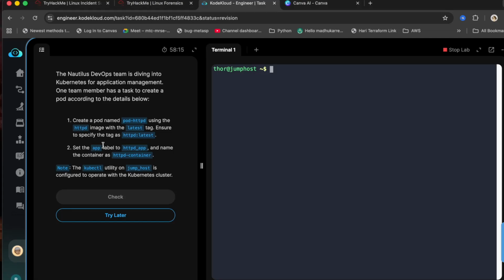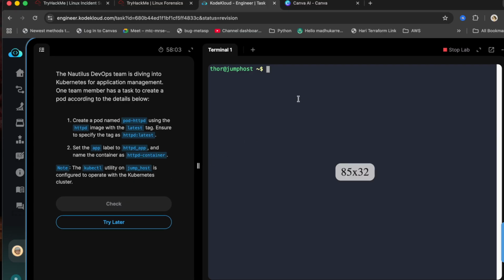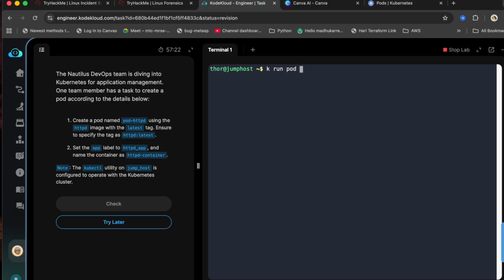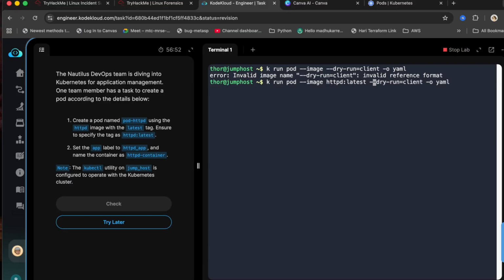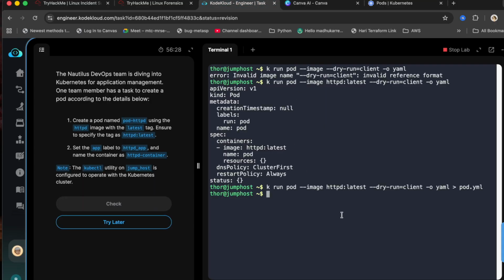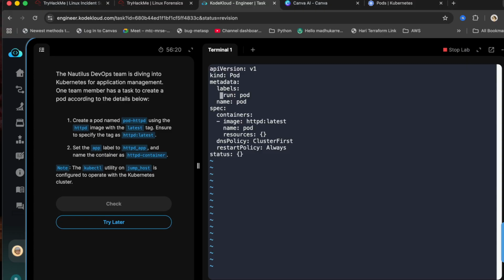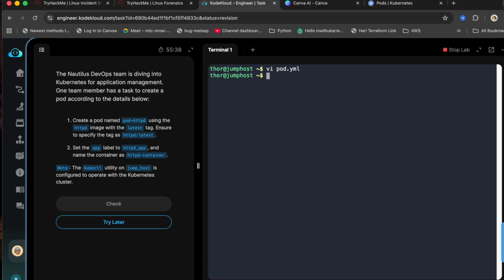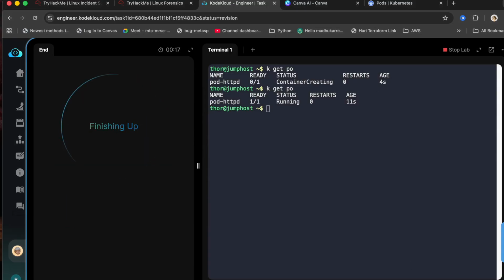Day 48 Deploy Pods in Kubernetes Cluster | 100 Days of DevOps – KodeKloud Engineer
In today’s DevOps challenge, the Nautilus team takes a big step forward into Kubernetes. Our task is to deploy a Kubernetes Pod from scratch using the nginx:latest image, apply labels, and configure the container name exactly as required.

This task gives you hands-on experience with real Kubernetes fundamentals — Pod creation, labels, container specs, and imperative vs declarative resource creation.

Whether you're preparing for CKAD/CKA or mastering DevOps workflows, this lesson builds your Kubernetes confidence.

How to deploy Pods in Kubernetes
YAML vs Imperative commands for Pod creation
Setting metadata labels and custom container names
How Kubernetes manages Pods and containers internally
How to inspect Pod status using kubectl
Real-world Kubernetes workflow used by DevOps teams

This task builds your foundation for Deployments, ReplicaSets, Services, ConfigMaps, and more.

k run pod --image httpd:latest --dry-run=client -o yaml

kubernetes pod tutorial
deploy pods kubernetes
100 days of devops day 48
kodekloud engineer kubernetes
kubectl run pod nginx
kubernetes beginner tutorial
k8s pods explained
create pod in kubernetes
kubernetes yaml pod example
deploy nginx on kubernetes
kubernetes for devops engineers
kubectl imperative commands
k8s pod creation hands-on
nginx kubernetes pod setup